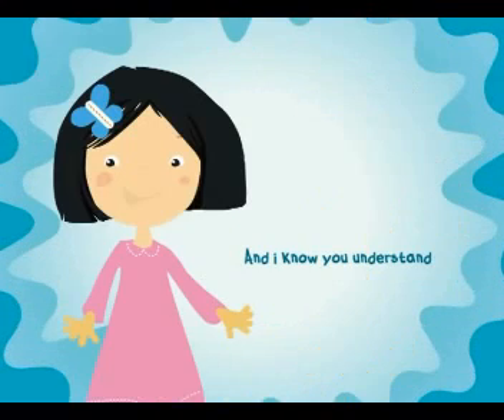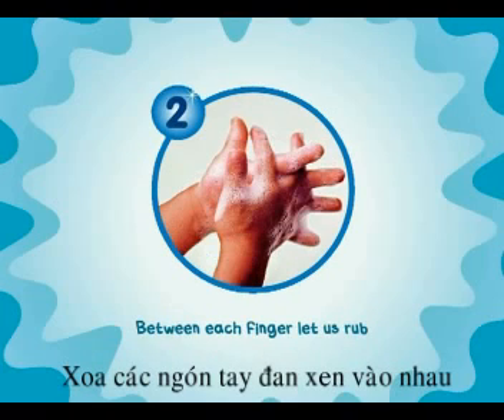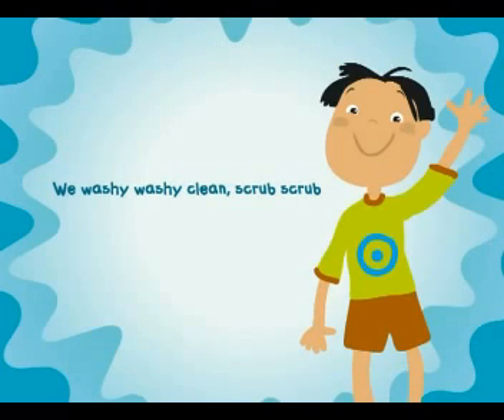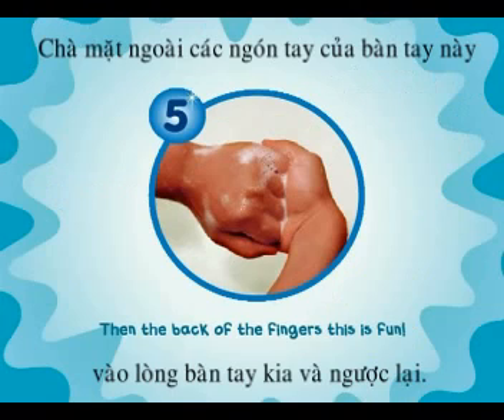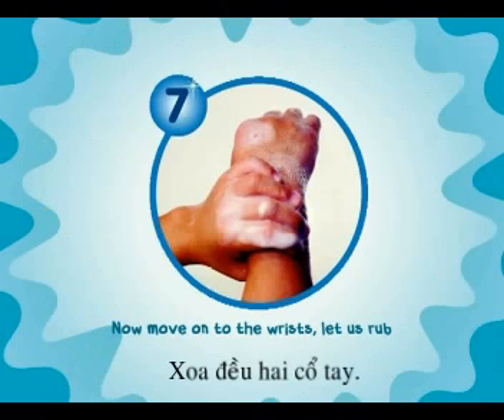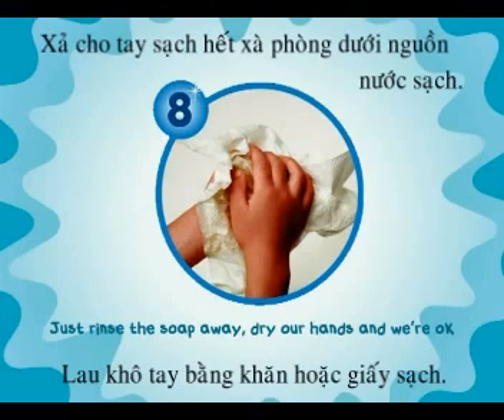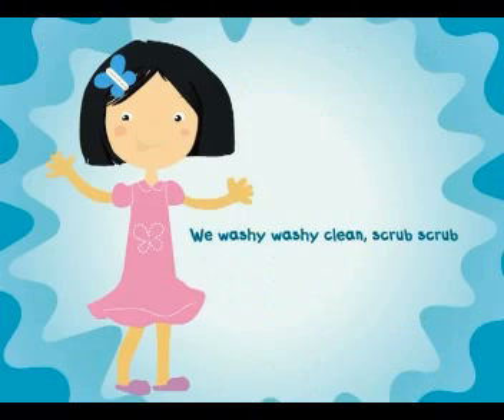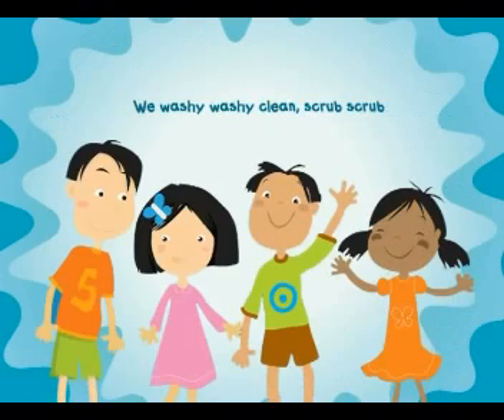washing your hands the right way